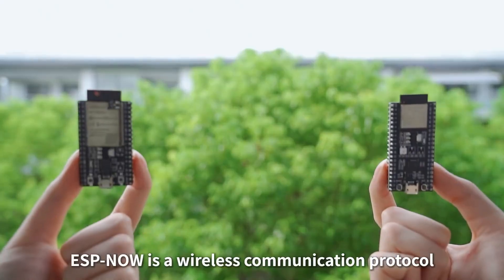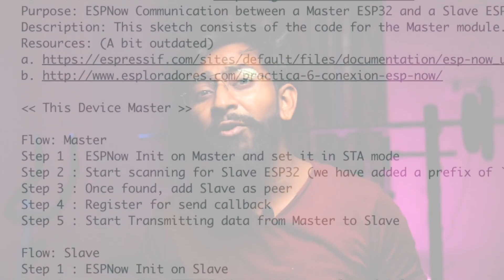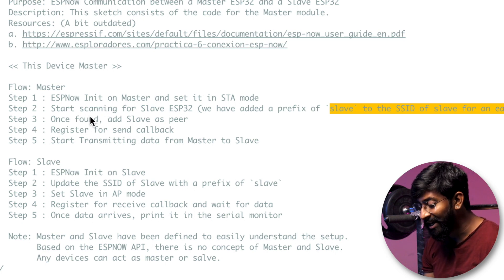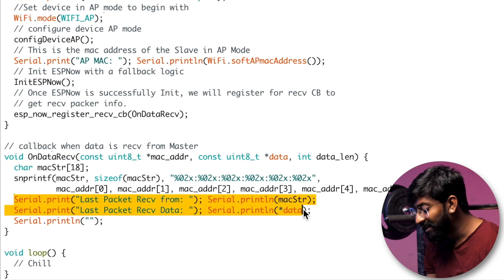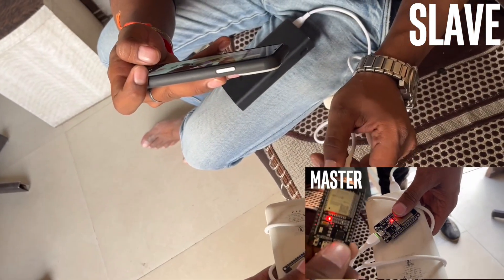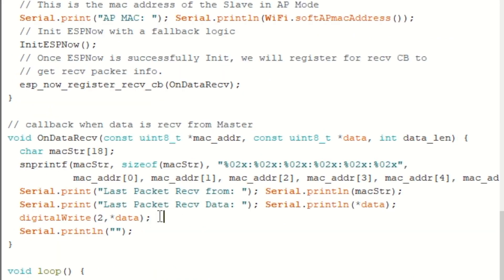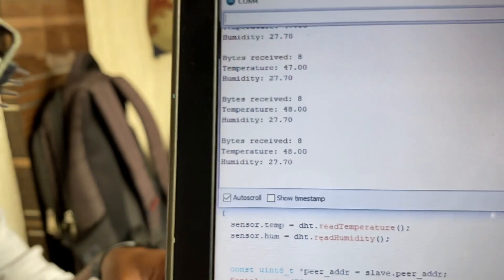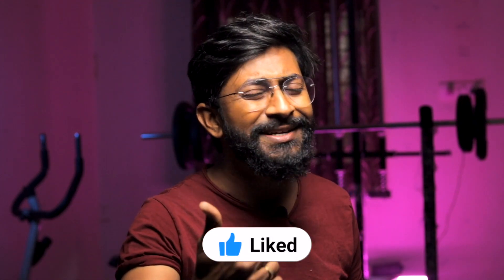ESPNOW as simple as possible | Getting Started, Range test & much more..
This video will guide you with getting started with ESPNOW protocol on your ESP32 board. I tried controlling LED using this protocol, Interfaced DHT11 Sensor to send temperature & humidity data and also test it's range both indoors and outdoors.

👨🏻‍💻 Important Links 👨🏻‍💻

⏱ Time Stamps ⏱

00:00 Introduction to ESPNOW protocol
01:19 One To One Data Transfer using ESPNOW example codes
02:11 Explaining ESPNOW builtin example code
05:35 Testing of Example codes
05:44 Advantages of ESPNOW protocol
06:29 ESPNOW Outdoor Range test
06:38 ESPNOW Indoor Range test
06:52 Is it really realtime?
07:30 I made the code quick responsive
08:25 Testing Real-time response of ESPNOW
08:42 Can we send multiple sensor's data using ESPNOW?
09:02 Explaining code to send DHT11 sensor's data via ESPNOW
09:55 Testing the code to send multiple data
10:26 Applications of ESPNOW
11:25 Types of communication in ESPNOW
11:45 Do subscribe for more such videos

          techiesms
explore | learn | share